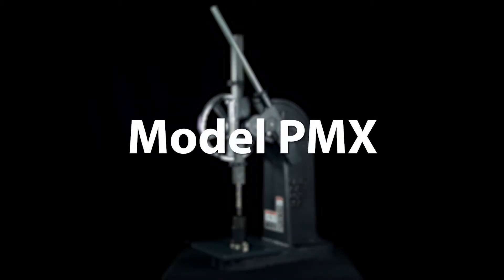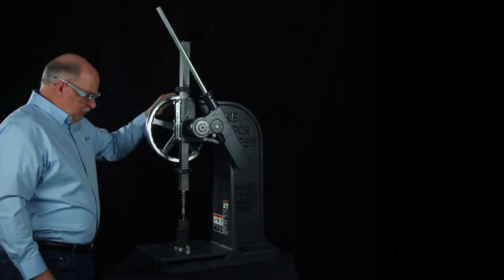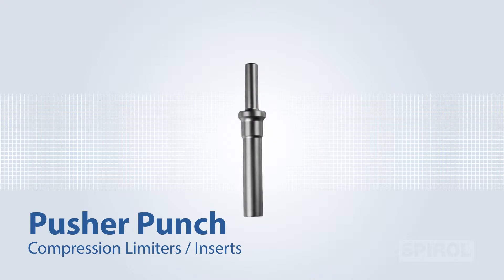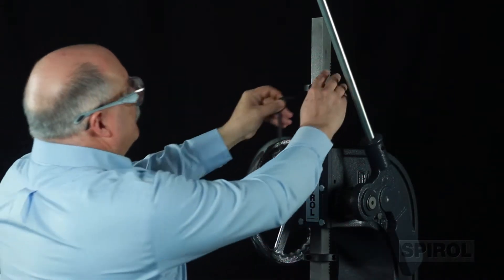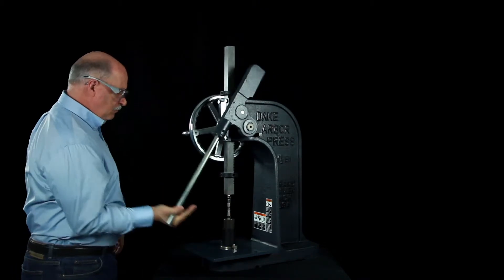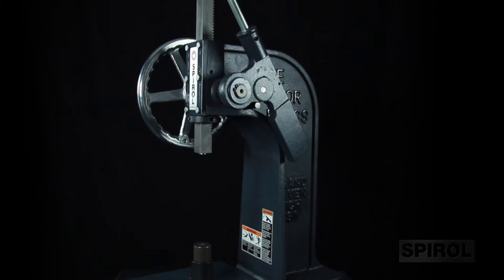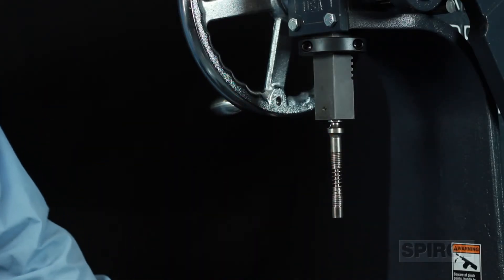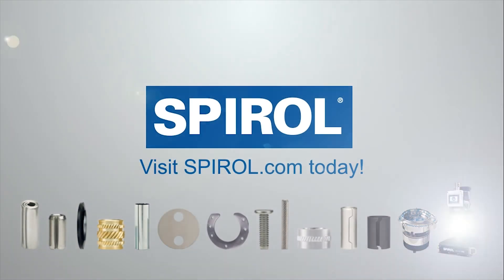Model PMX - Extra Heavy Duty Manual Pin Inserter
This versatile tool is ideally suited for low to moderate levels of production for assemblies that require installation forces up to 22.2 kN (5,000 lbs). The Model PMX easily accommodates quick change-overs. The fixture is simply replaced at the base of the machine, and the pin diameter is easily changed by switching the pin driving chuck. This extra heavy duty manual pin inserter will provide smooth operation, repeatability and durability.